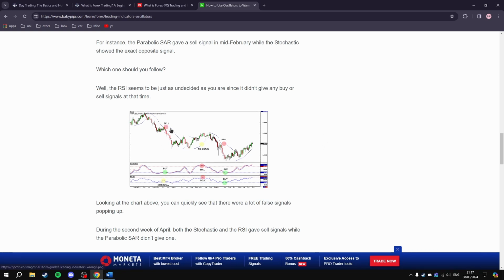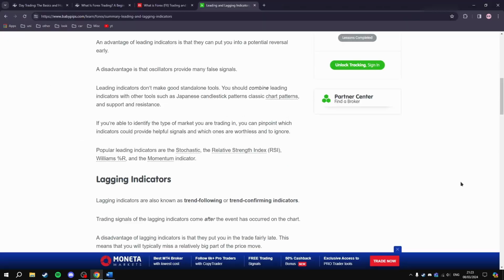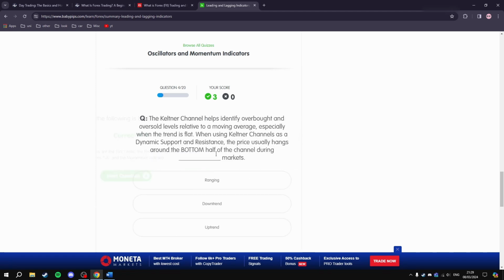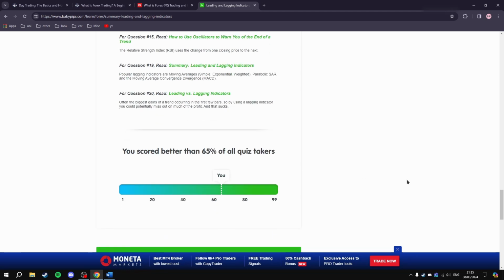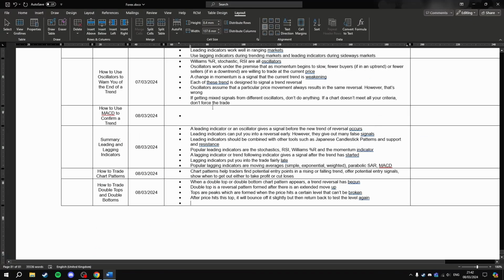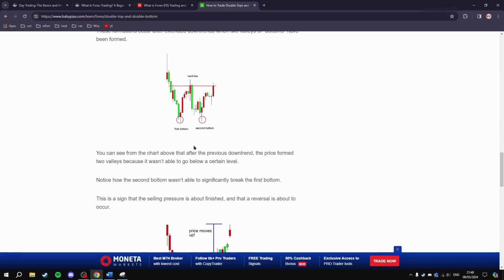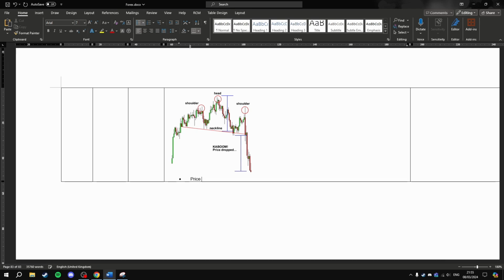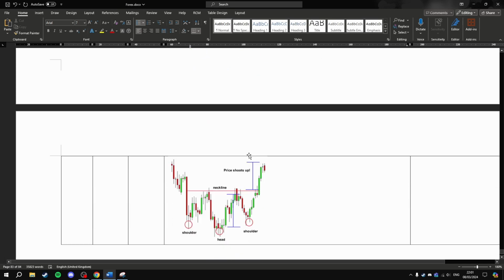Learn to Trade Forex with Me | Ep68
Topics covered: Using moving average convergence divergence to confirm a trend, leading & lagging indicators, trading chart patterns, trading double tops & double bottoms and trading the head & shoulders pattern.

📋 Sources used in this video:
School of Pipsology Middle School

📚 Chapters:
0:00 Introduction
0:06 Recap of previous episode
0:59 Yapping about work
41:40 See you next vid :)